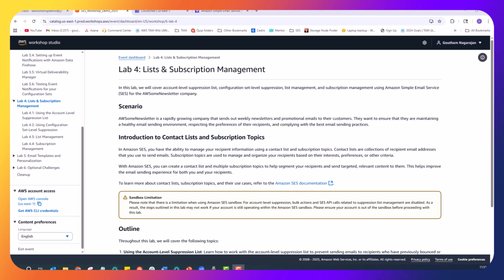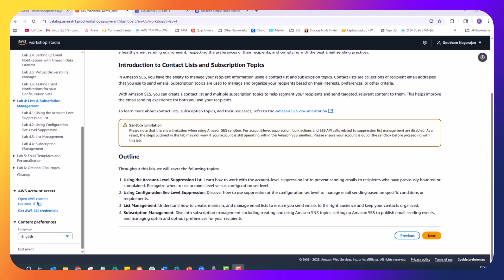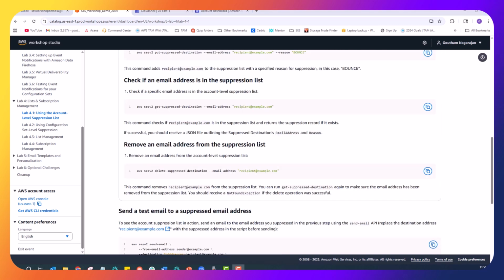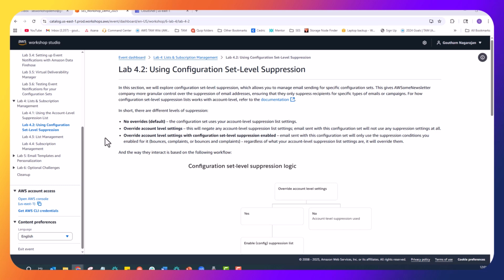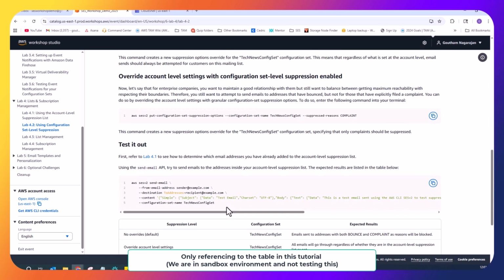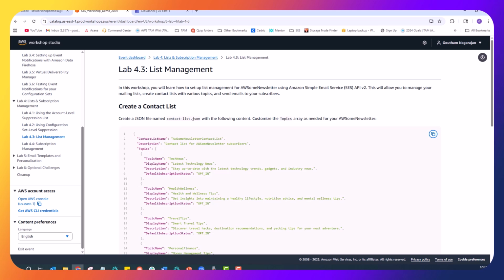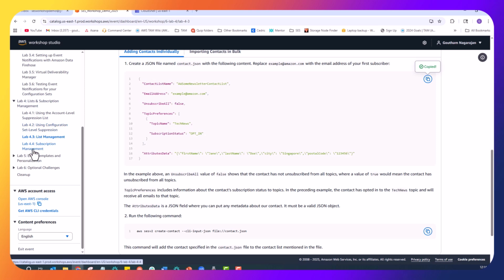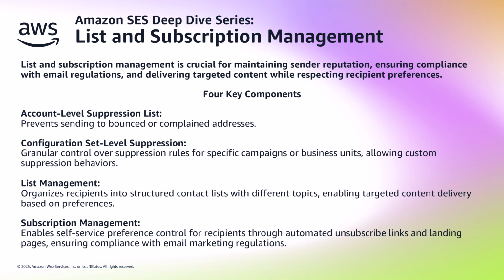SES Deep Dive Series Part 5: List and Subscription Management | Amazon Web Services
Dive into Amazon Simple Email Service (SES) with this comprehensive six-part technical series. Based on our popular SES workshop, this series guides you through essential implementations from domain verification to template personalization, designed for developers and solution architects. Follow hands-on demonstrations covering identity management, sending methods, configuration sets, list management, and email templating - everything you need to build a robust email solution with Amazon SES. Each video provides practical, workshop-style guidance to help you quickly ramp up your SES knowledge and skills.

Why AWS?